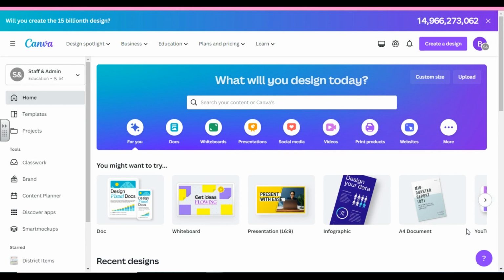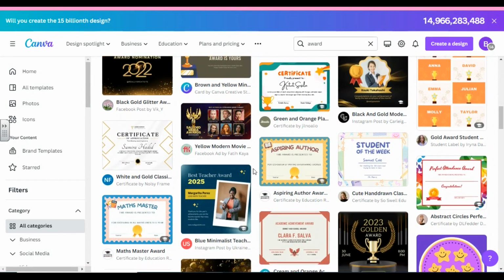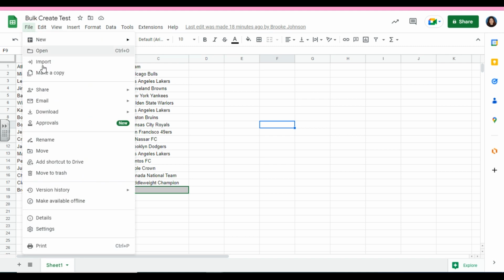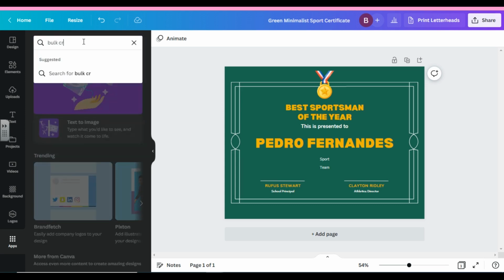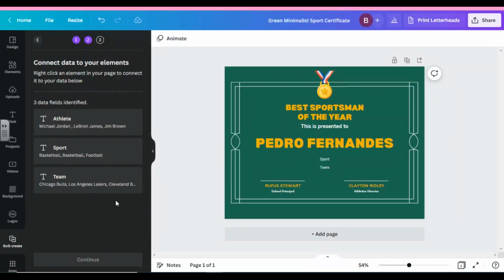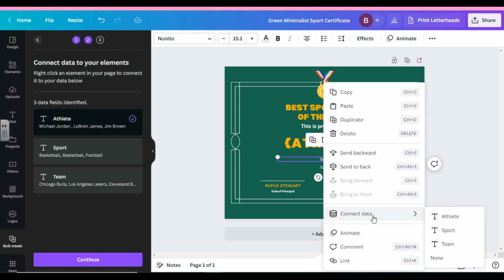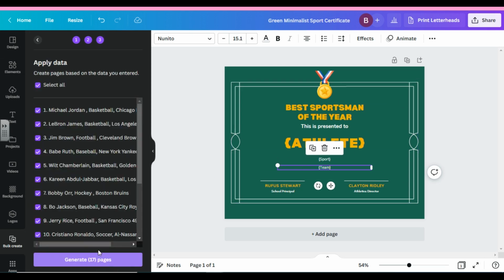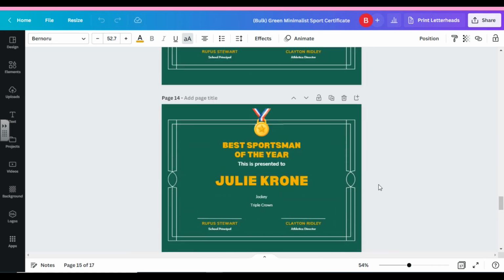Bulk Create in Canva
Guide for SCSS teachers to use the bulk create function in Canva.